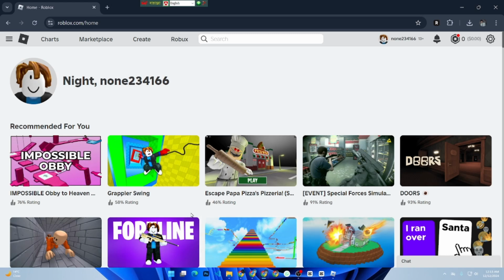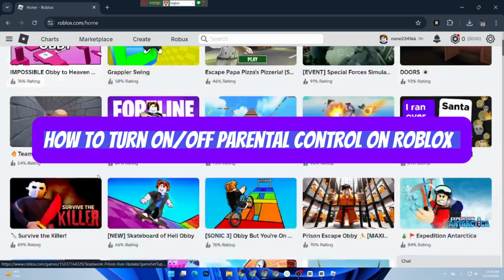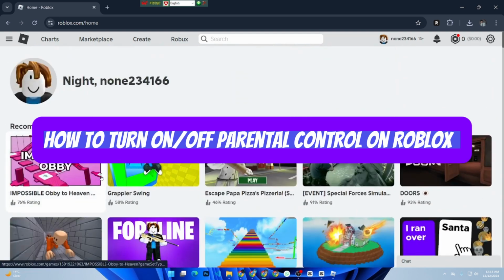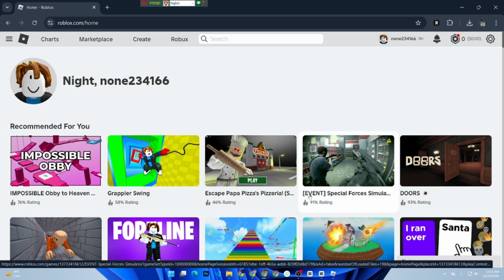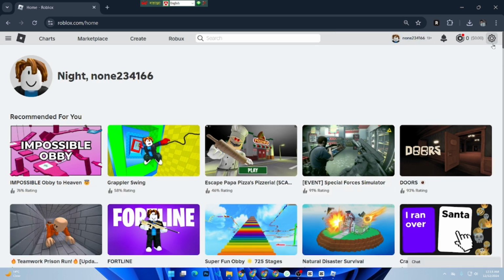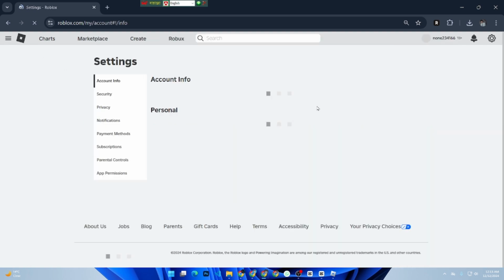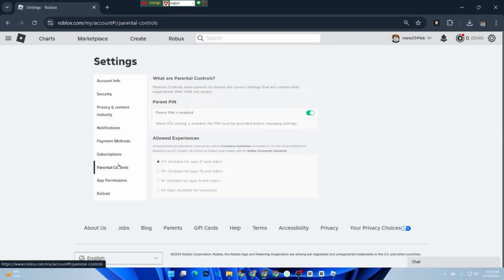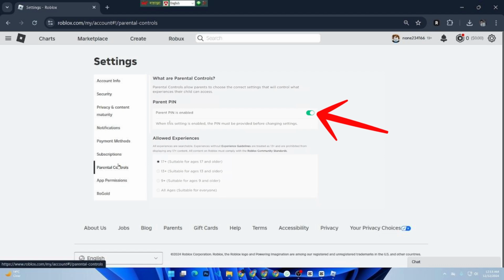How To Turn ON/OFF Parental Control On Roblox - Full Tutorial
How To Turn ON/OFF Parental Control On Roblox : In this video, we'll show you how to add Adobe Fonts to your Wix website. Follow our simple steps to integrate custom fonts and enhance your site's design. Watch now for a quick and easy guide to make your website stand out!